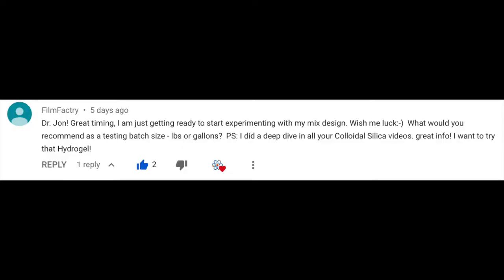Concrete Batch Size - Vlog #340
Jon and David review the batch sizes that are needed for different testing regimes.